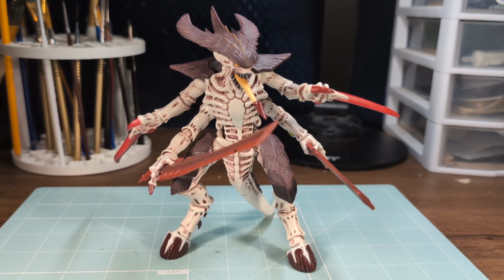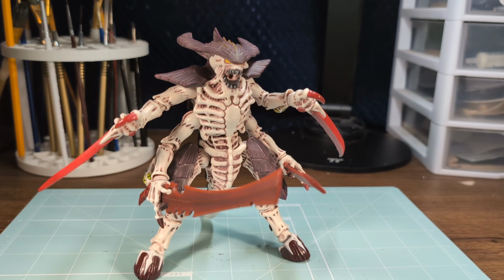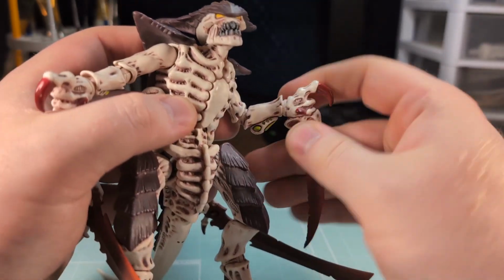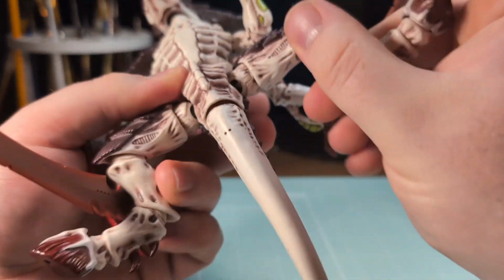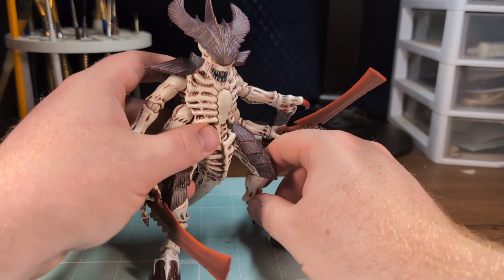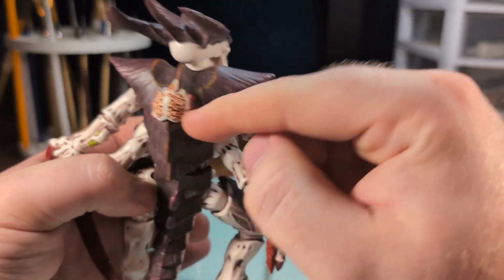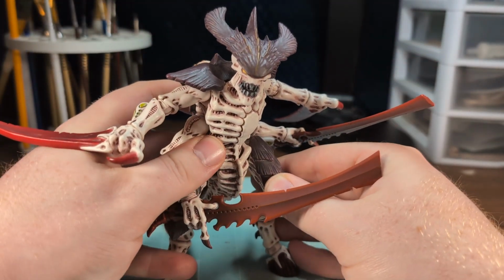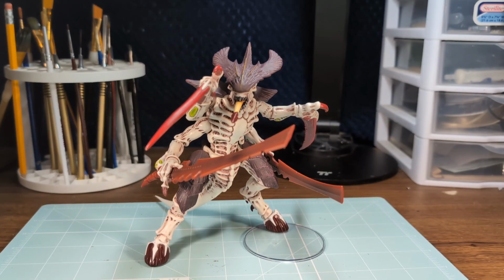Joytoy Warhammer 40K Hive Fleet Leviathan Tyranid Warrior Action Figure Review.